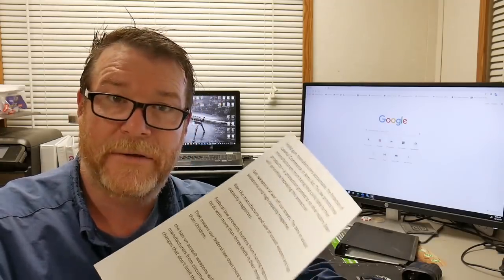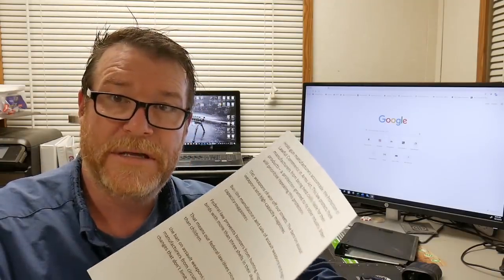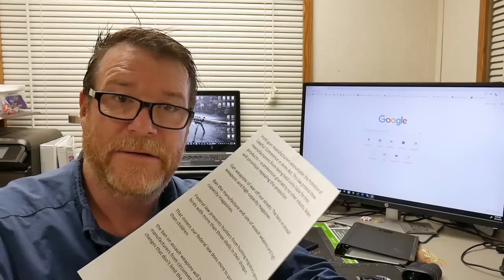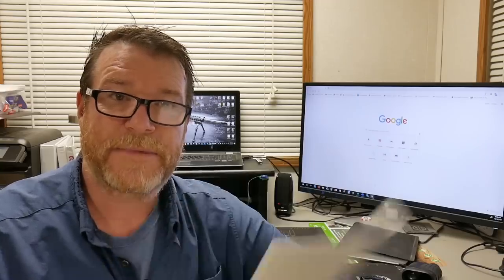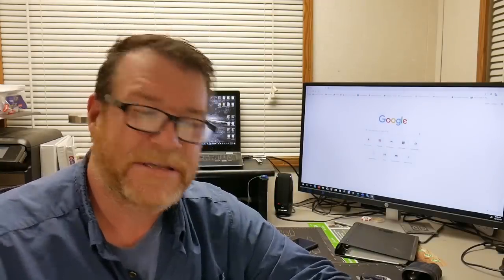Joe Biden's Gun Control Plan! A Plan That Works?